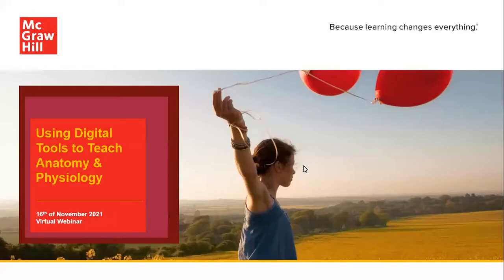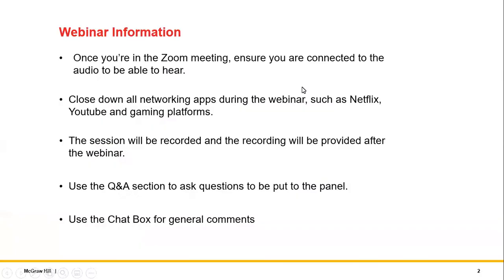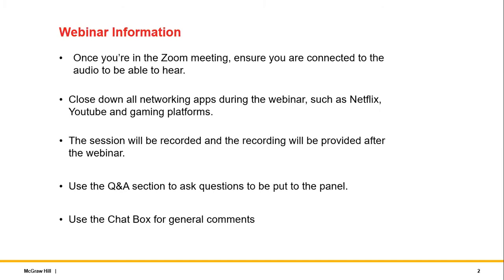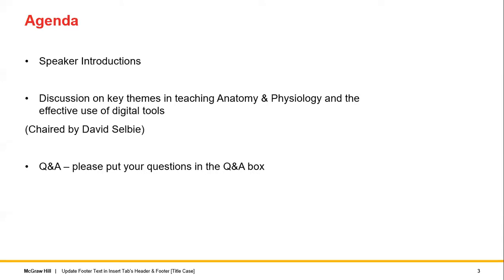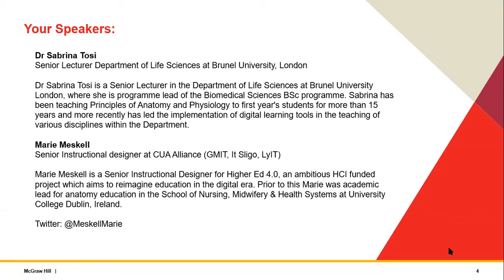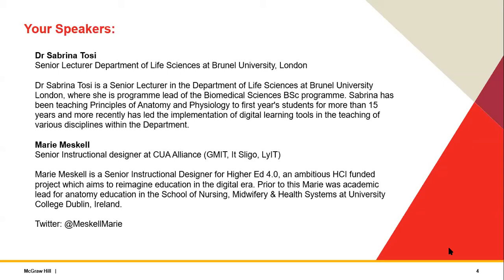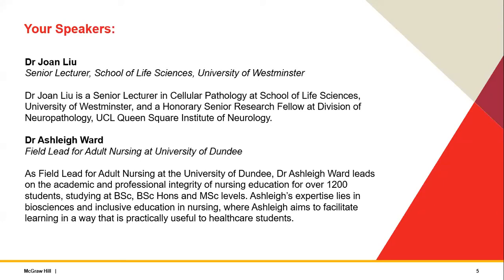GMT20211116 120213 Recording 1366x768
Recording of webinar Using Digital Tools To Teach Anatomy & Physiology